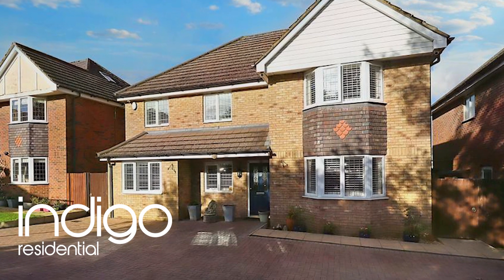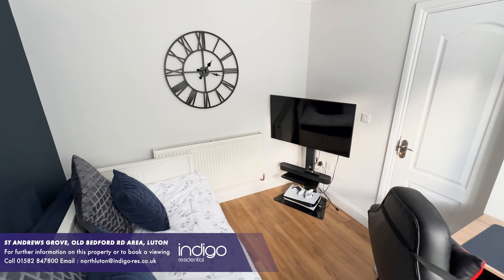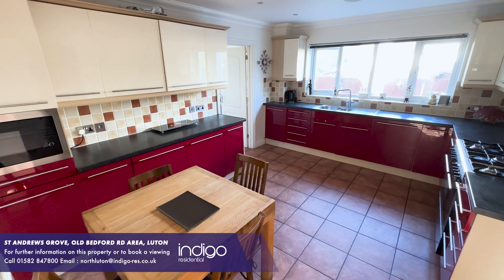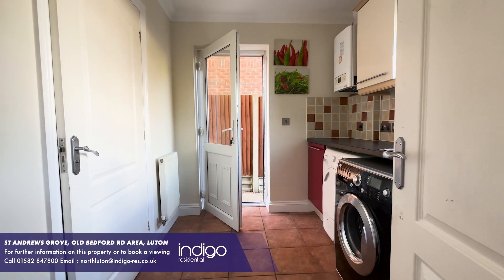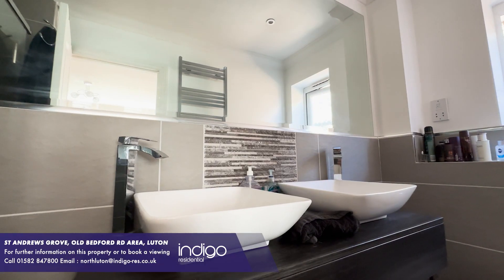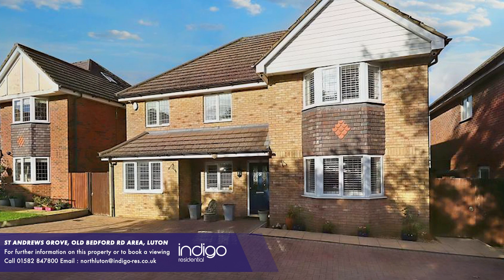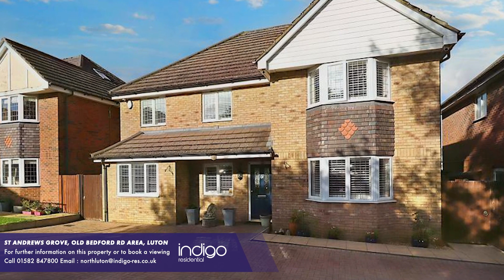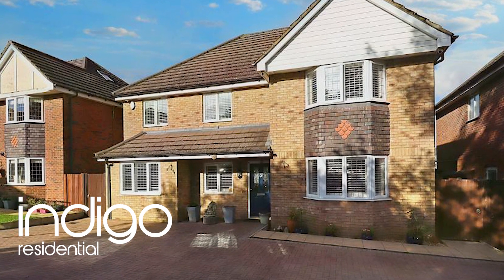St Andrews Grove, Old Bedford Road Area, Luton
KEY FEATURES: INDIGO RESIDENTIAL • DETACHED FAMILY HOME • FIVE BEDROOMS • FOUR RECEPTION ROOMS • QUIET CUL-DE-SAC LOCATION • UNDERFLOOR HEATING

Internally the property briefly comprises an large entrance hall opening through to a study and bay fronted lounge with double doors to the dining room. There is a bright and airy conservatory at the rear off the dining room with doors to the rear garden and a large kitchen comprising of a range of wall and base units, inset sink unit, built in appliances, tiled flooring and spot lights to ceiling. door opening through to the utility room with space for appliances, wall and base units and inset sink unit. There is also a laundry room and a cloakroom.

To the first floor there are four large double bedrooms with built in wardrobes and two with en-suite shower rooms with walk in shower cubicles, wash hand basin and WC. There is also a four piece family bathroom suite benefiting from a bath, walk in shower cubicle, wash hand basin and WC.

To the second floor there is another double bedroom and a refitted shower room comprising of a walk in shower, wash hand basin and WC.
Externally there is a large block paved driveway for five cars. There is also a lovely landscaped low maintenance rear garden with lawn, decking and patio area

Located within a gated development 1.03 miles of all local amenities including shops, Luton town centre and the mainline railway station. The property is also ideally situated for several local schools, including William Austin infant & junior school, within 0.36 miles and Denbigh infant & junior school within 0.53 miles.